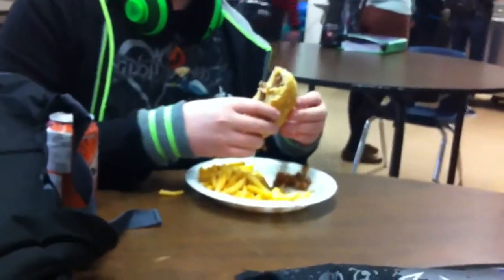The Granola Bar Challenge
No hands! :D